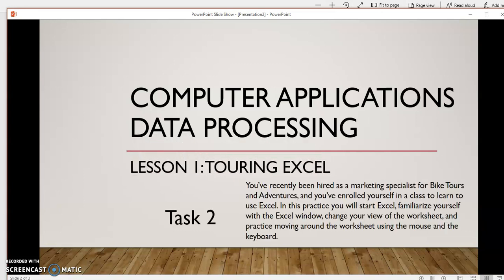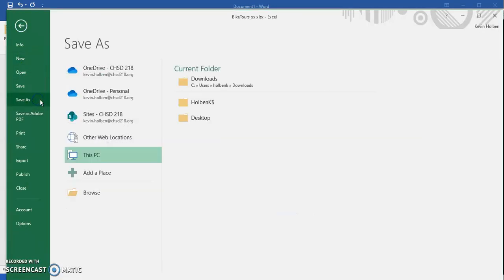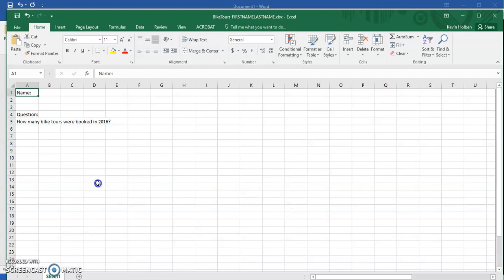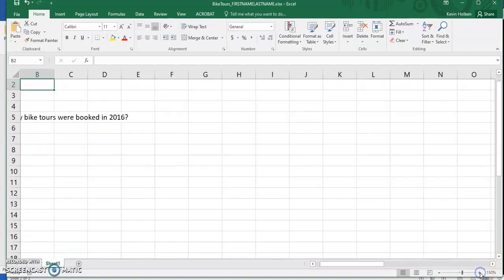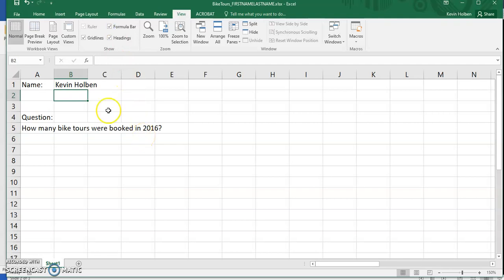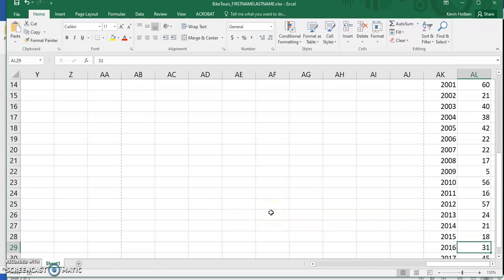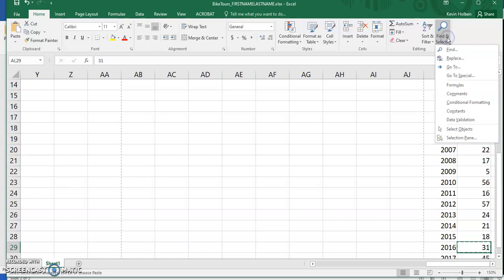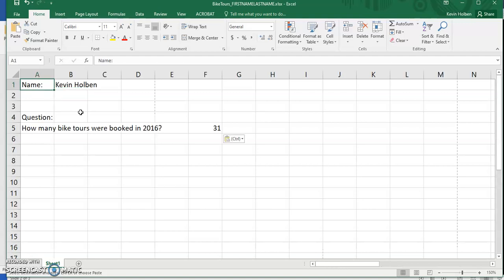Holben - Excel 2016 Lesson1 Task2 - Business Education Dept. - H. L. Richards H. S.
Computer Applications Data Processing